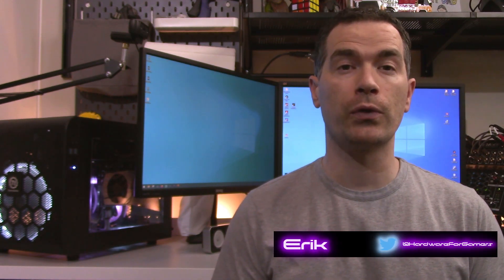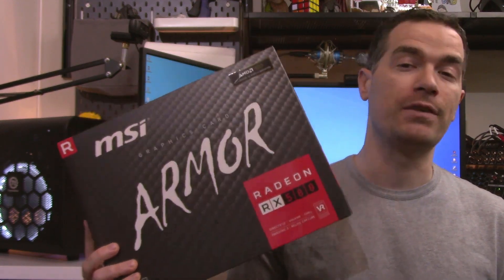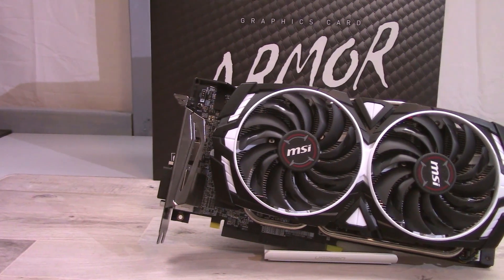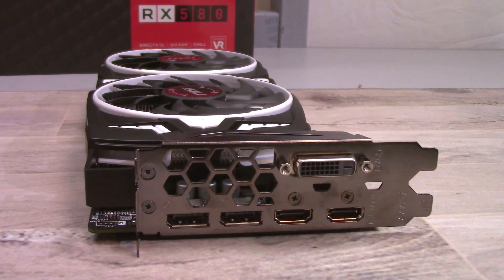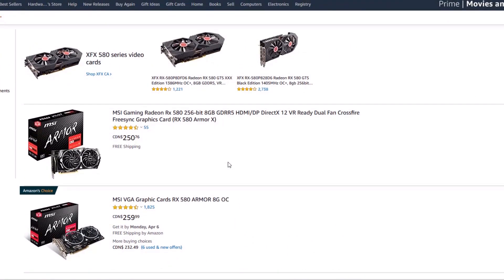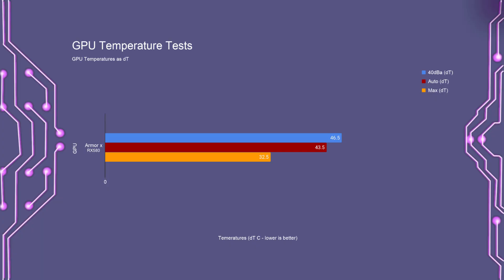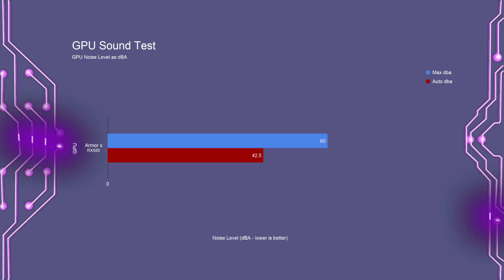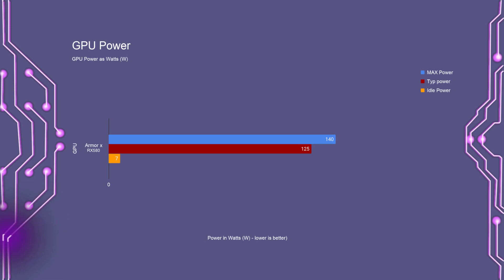MSI RX 580 Armor X Teardown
What's up Everyone, Erik here from Hardware For Gamers, AMD and their board partners are putting out some really good deals on some of their older video cards. So I decided to buy 2 MSI RX 580 armour X cards

I was going to make two videos, This one, being the more technical one. Where I'll be taking a look at the cards cooling performs and then I’ll be tearing down the card to look at how it's made.

The second video, will be on the gaming performance of this card and I'll also be trying out crossfire, and I'm pretty sure I know how that's going to work out. And that's Pretty badly. But I’m going to try anyway.

Test system
CPU - Ryzen 5 3600 @ 4.2 on all cores
Moterboards - ASRock X470 Taichi
CPU Cooler - Fractal Design Celsius S24. Running at Full speed
RAM - 2 8gb sticks of Corsair Vengeance 3600
PSU - EVGA 650 GQ
OS drive - 250GB WD Blue Sata3 M.2 SSD
And all tests were performed on an open air Test Bench